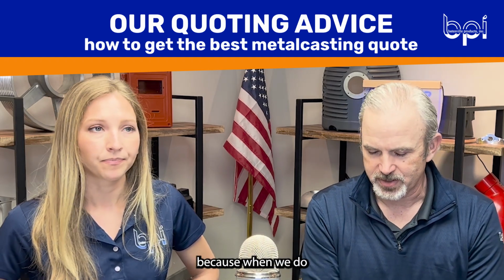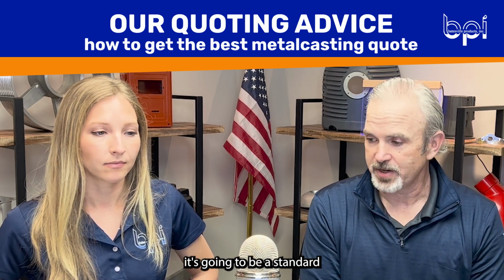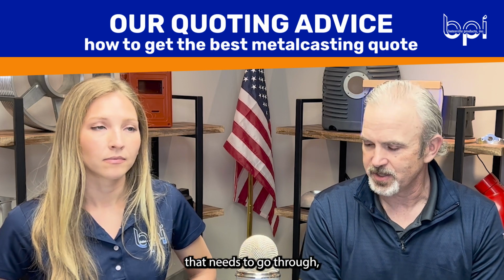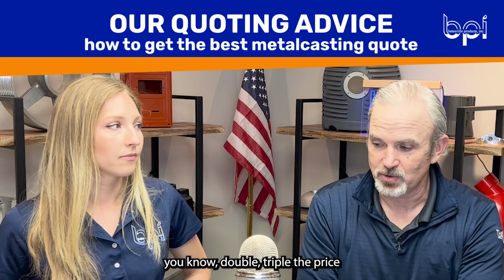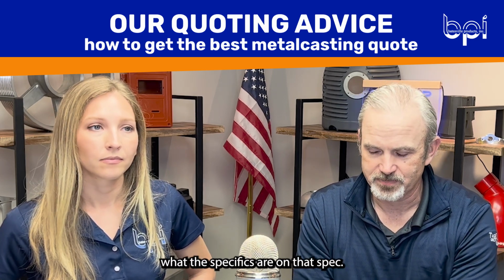Rachel & Johnathan's advice for QUOTING A METALCASTING (how to get the most accurate quote possible)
This is a clip from our live event “9 Casting Cost Considerations.”

What impacts casting cost? There are 9 factors that affect the price of a metal casting:

1. Material
2. Design for Manufacturing
3. Order Quantity
4. Complexity
5. Secondary Machining
6. Heat Treat or Impregnation
7. Inspection
8. Surface Finish
9. Packaging